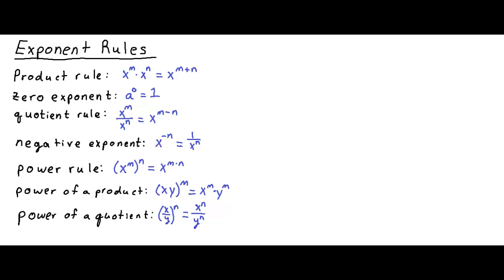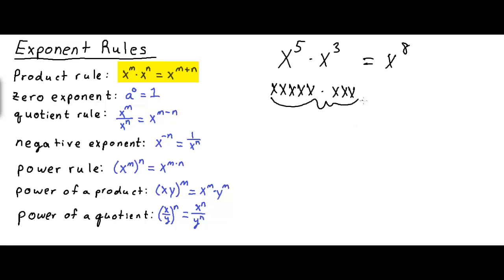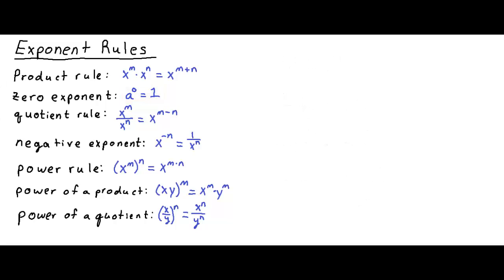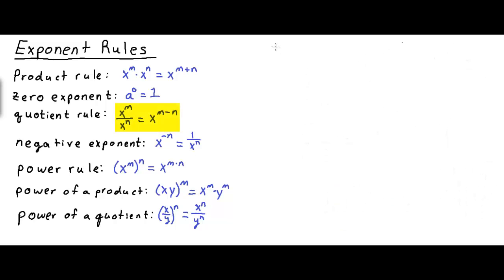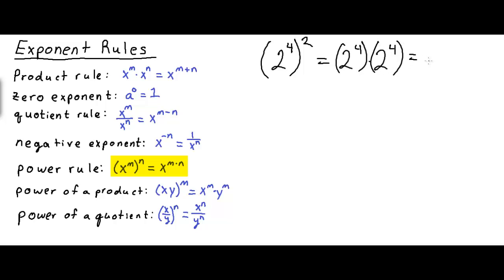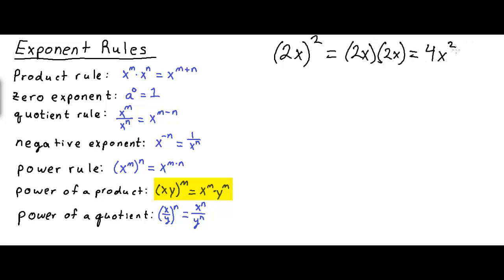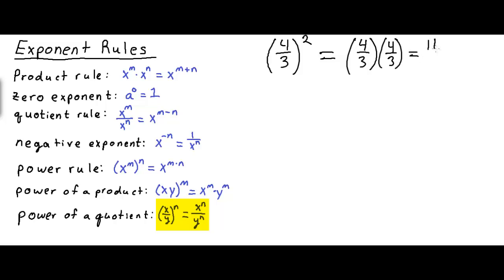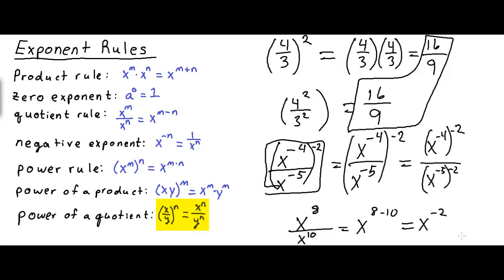George - Exponent Rules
George